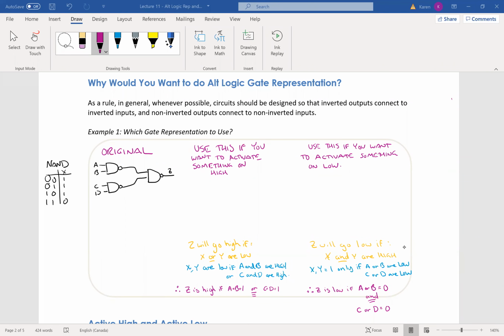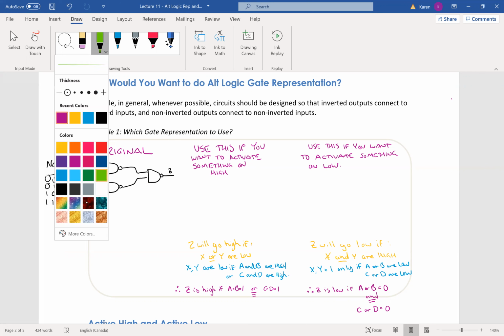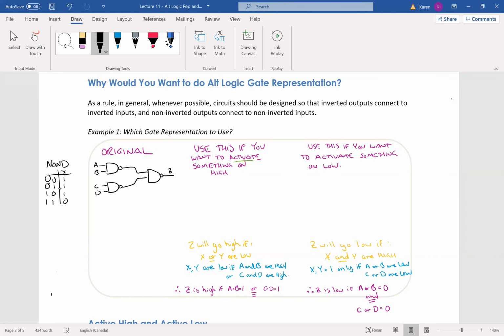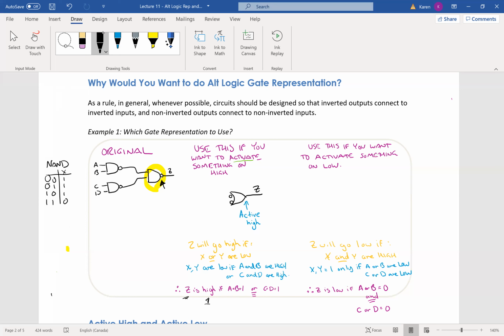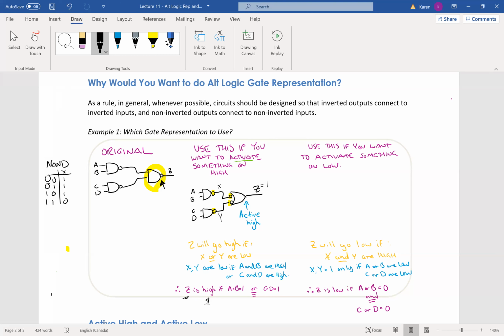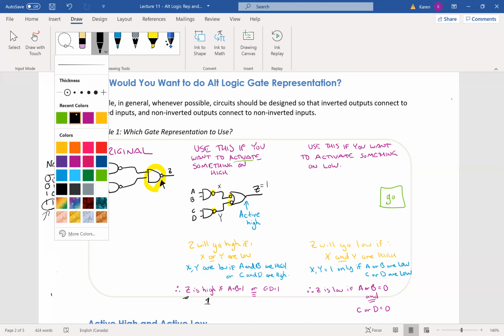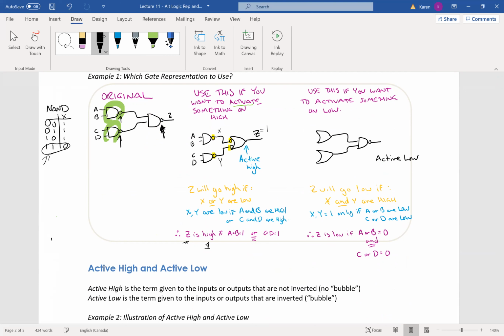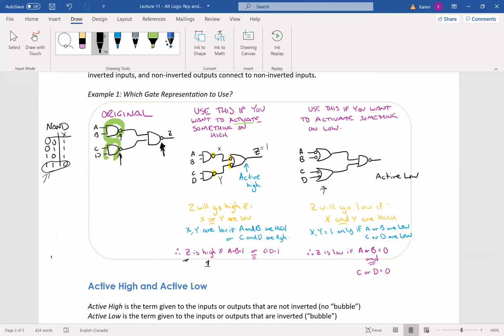Alternate Logic Gate Representation: Why would you want to?!